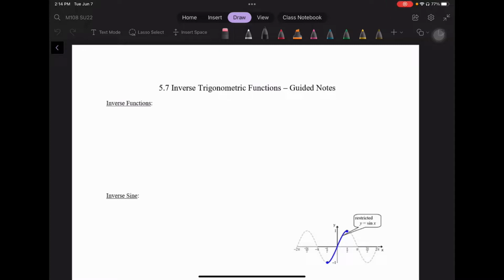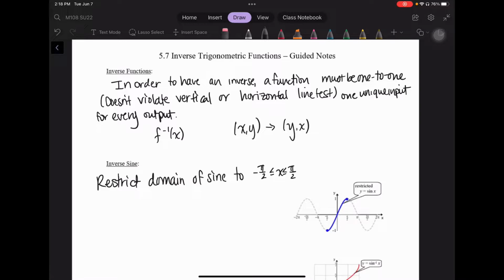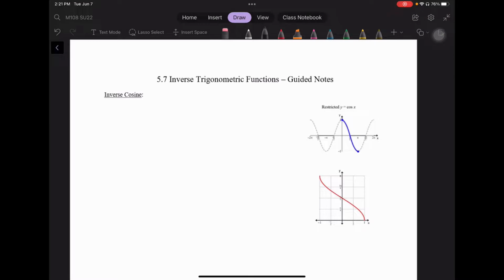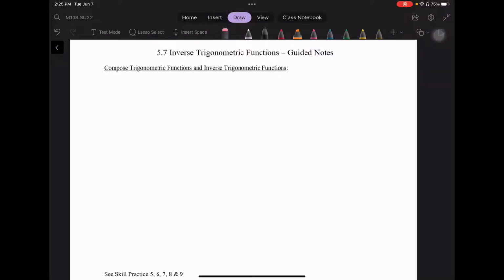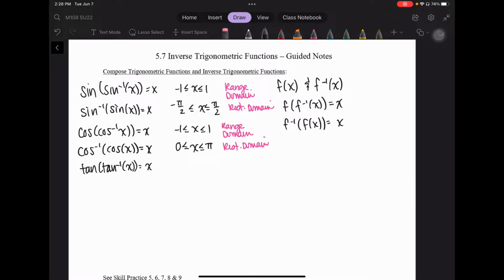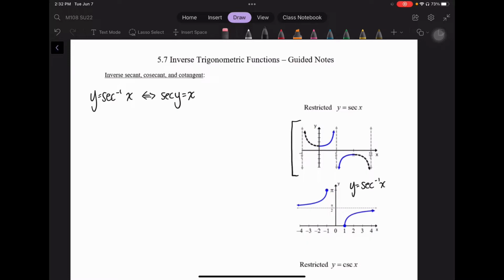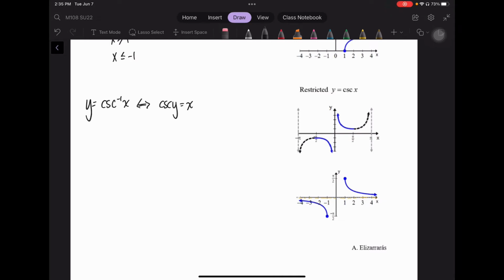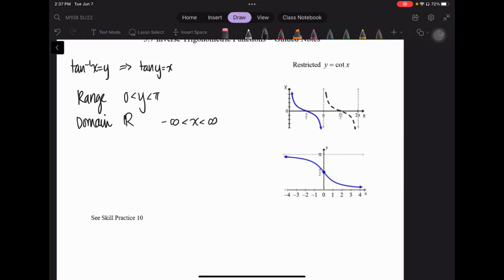5.7 Inverse Trigonometric Functions